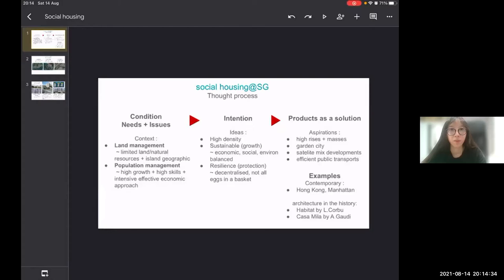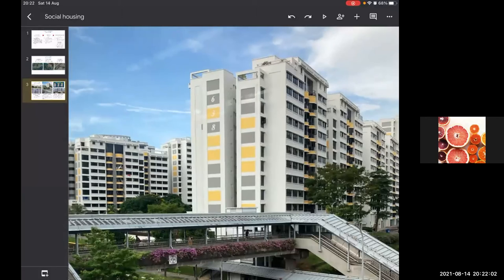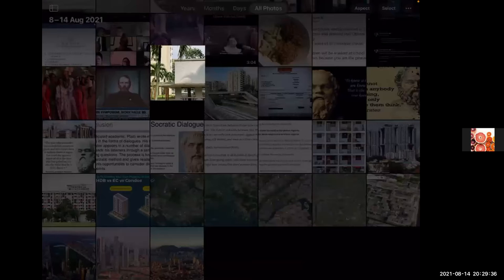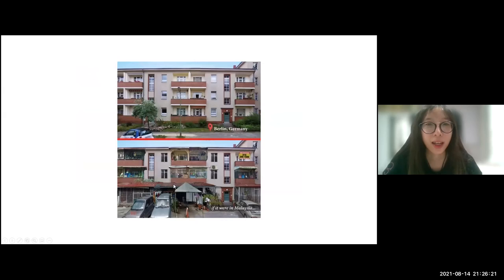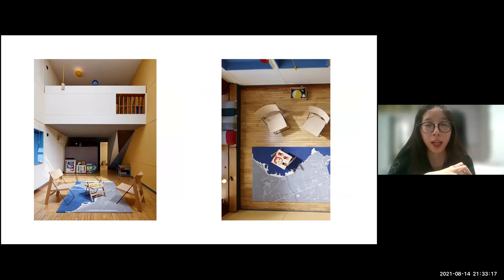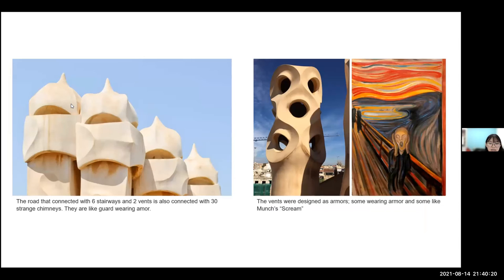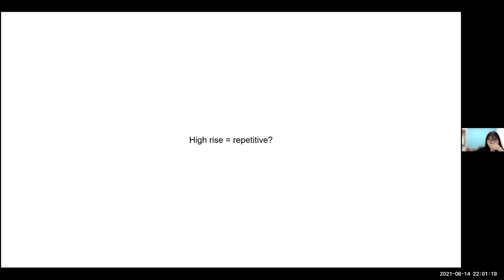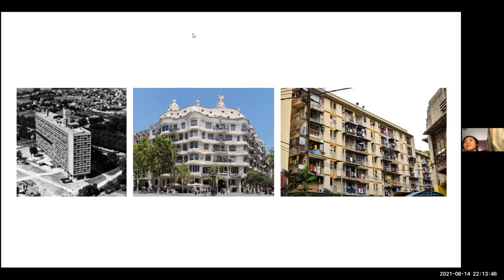Explore the Difference Between Public and Social by Jojo Ang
Lecture Series | SABE
Title: Explore the Difference Between Public and Social
Speaker: Jojo Ang
Date: 14 August 2021 (Saturday)
Time: 7pm

Synopsis: We hereby present you the sharing session toward the lead issues "Social and Public Housing". Inviting Architecture enthusiast Jojo Ang from Singapore to share her thoughts and opinions reflecting the difference between social and public housing in current society.